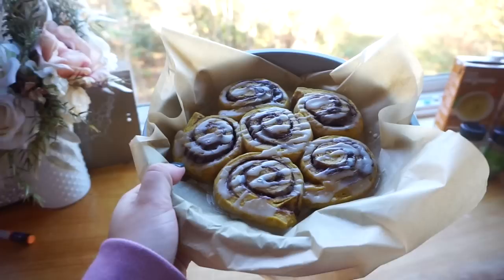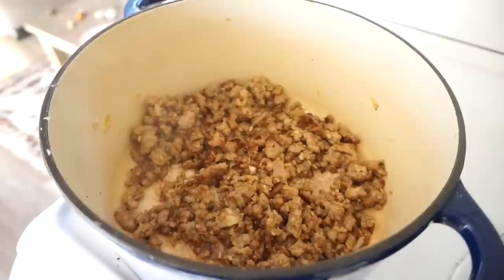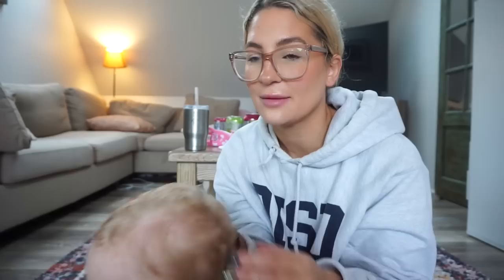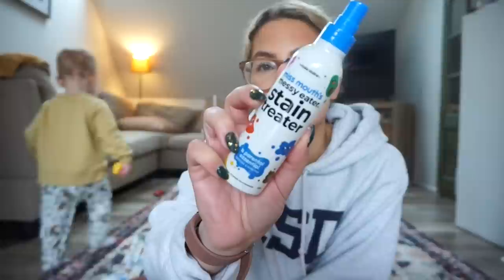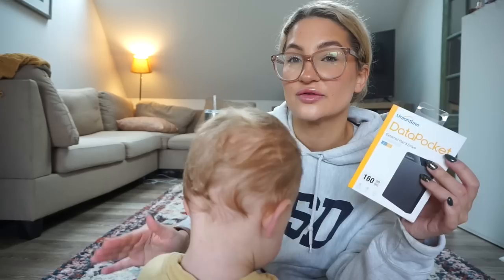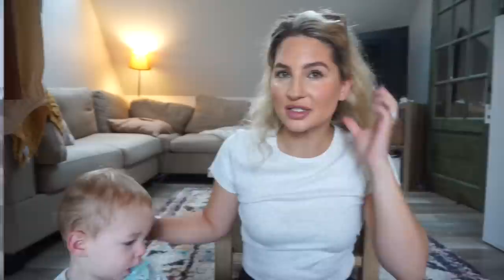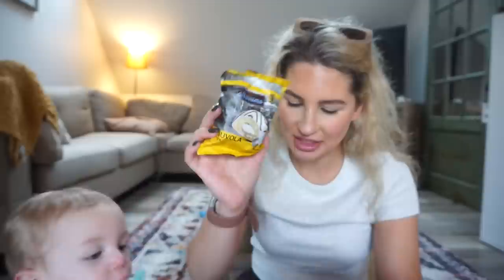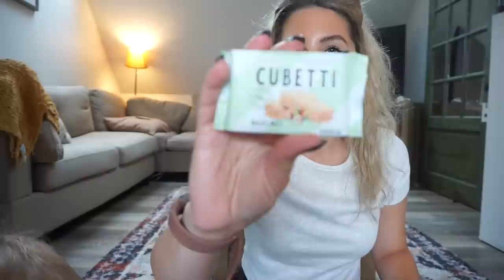WEEK IN MY LIFE | breads & pastas, cooking, amazon haul ♡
Wildgrain (breads & pastas subscription)
$10 off your first box and free croissants in every box

Revolve